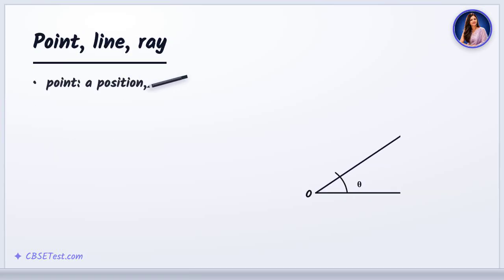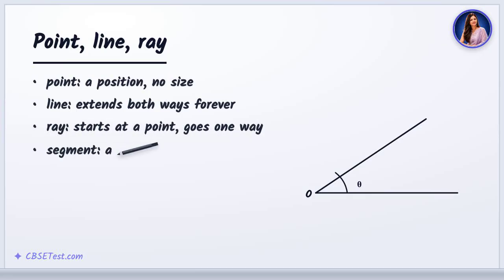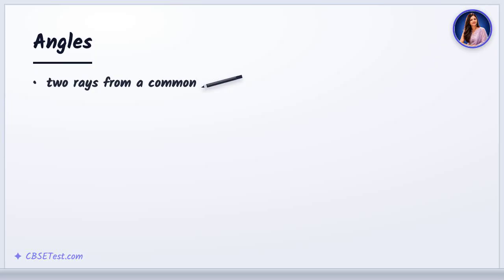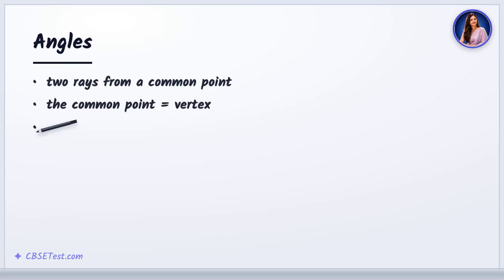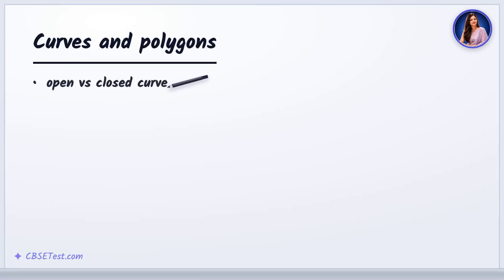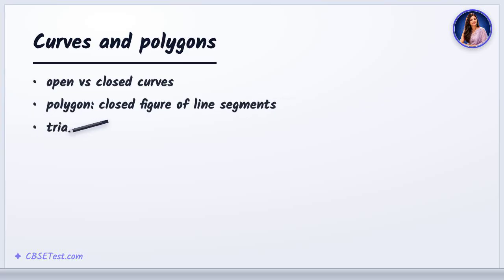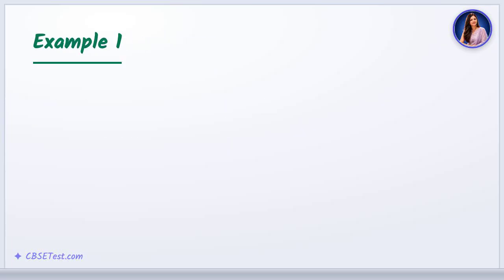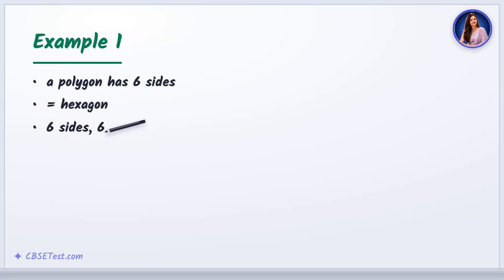Class 6 Maths: Basic Geometrical Ideas | Vidya Explains | CBSETest.com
Basic Geometrical Ideas — explained on the whiteboard by Vidya, the CBSETest.com tutor.

Geometry is the branch of mathematics that deals with shapes, sizes, and properties of figures. This chapter introduces the fundamental building blocks of geometry. Point, Line, Line Segment, and Ray A point marks an exact location. It has no length, breadth, or thickness. Points are named with capital letters: A, B, P. A line is a straight path that extends in both directions without end. It has …